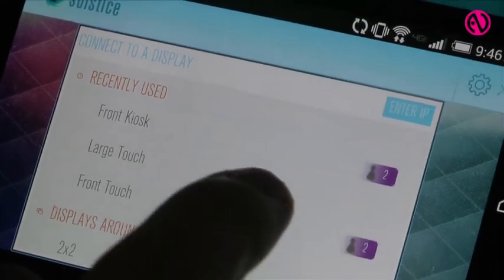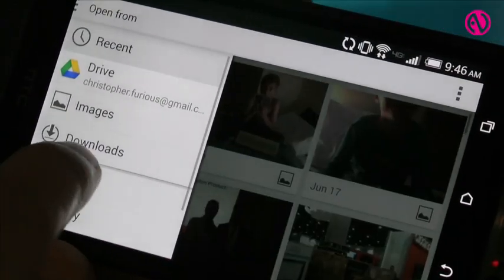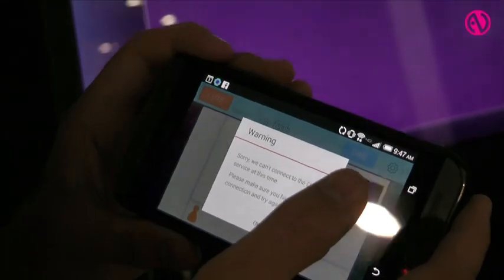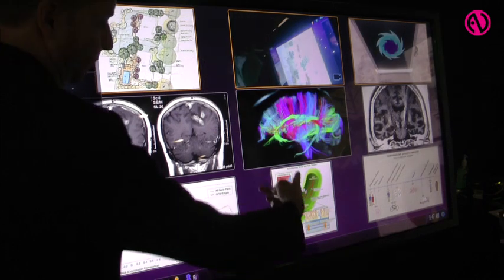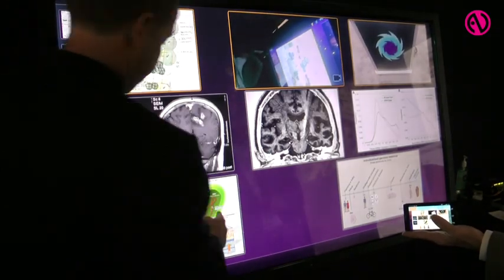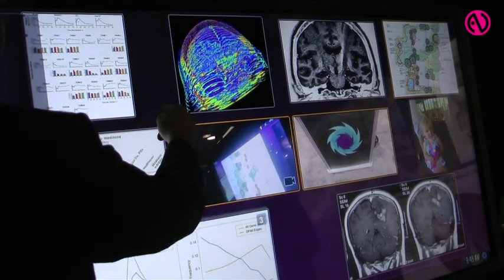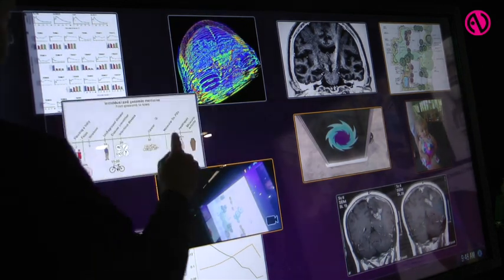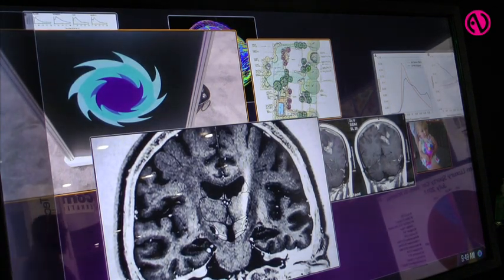Mersive unveils Solstice 2.0